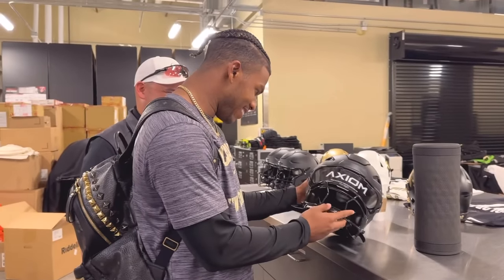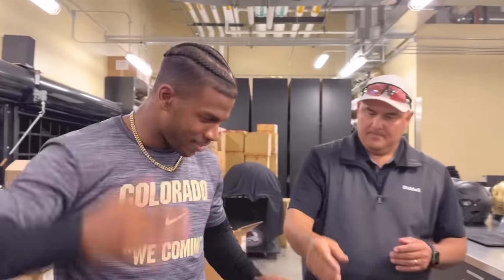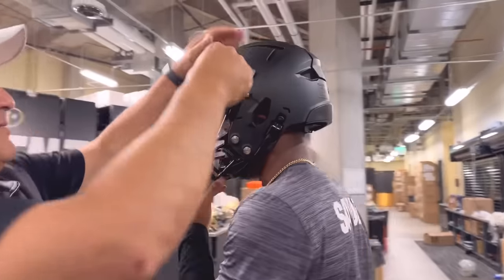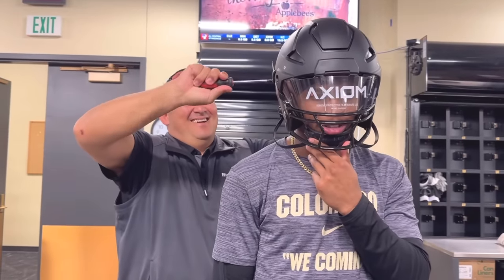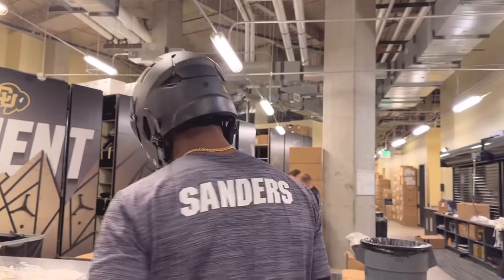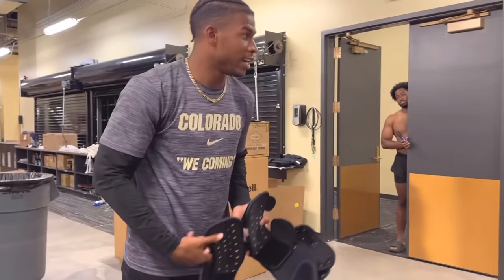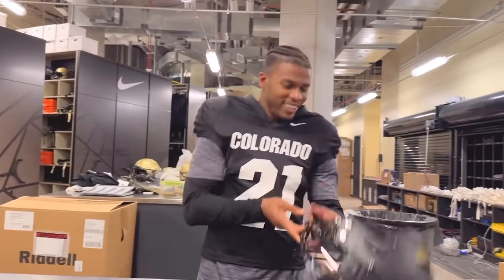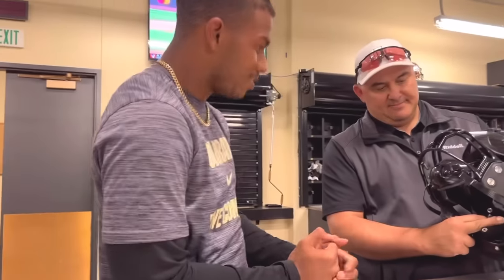Shilo Sanders Gearing Up For Fall Camp